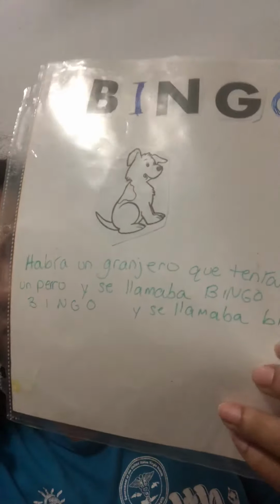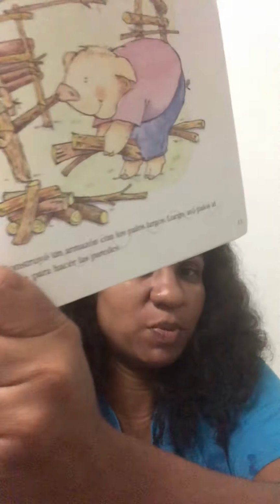Comprehensible Input for Kids (Secular)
Works for non-native speaking parents!